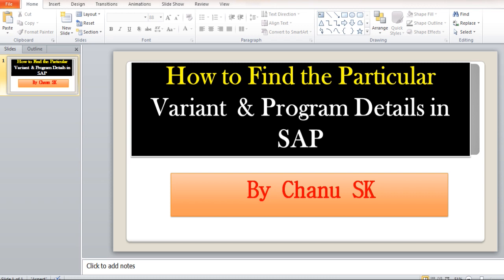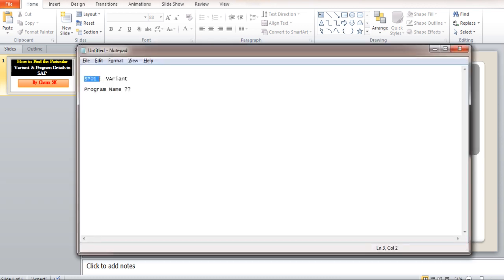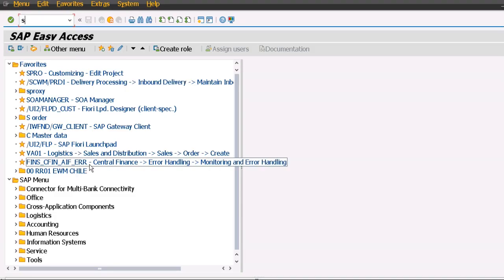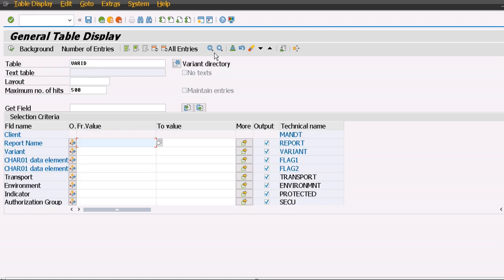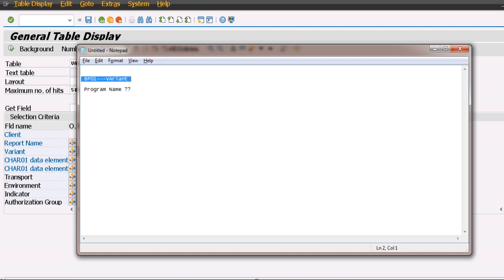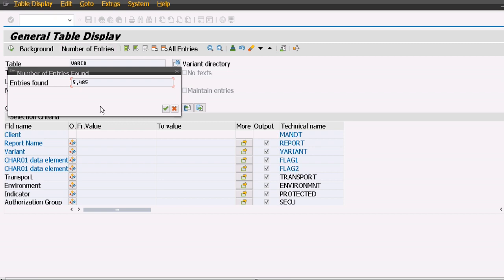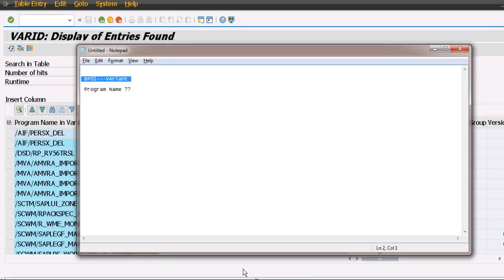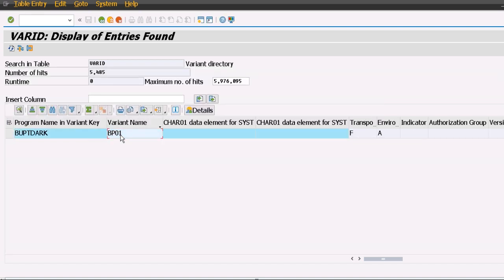How to Find the Particular Variant & Program Details in SAP??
Chanu SK, who is the Director of SAP Coach Online Training Program and he has more than 10+ years experience and hold MBA And CMA professional Qualifications and he is working as SAP FICO Project manager in Top MNC and also hold good Finance,Controlling & Financial management  exposure too. He loves to train the professionals and students who are keen in learning S4HANA Finance/FICO. Currently,he is running SAP YouTube channel named CHANU SK got more than 13000 active subscribers. He is expert in Job based workshops and Interview based Training.

Here, we can update regarding SAP Job opportunities , sap fico  updates, hana finance related content in this short blog. We are the best SAP FICO /HANA Finance Training provider in the market. We have track record of placed highest number of our Trainees in the MNC's.

SAP S4HANA - Simple Finance Online /FICO Training by chanu sk ✓60 Hrs ✓Industry Expert Trainers ✓Instrucor Led Live and Video Sessions ✓Training Material ..